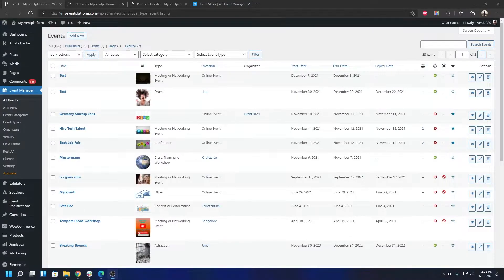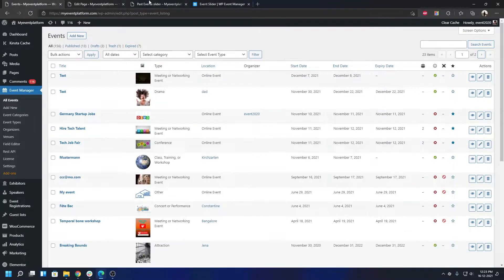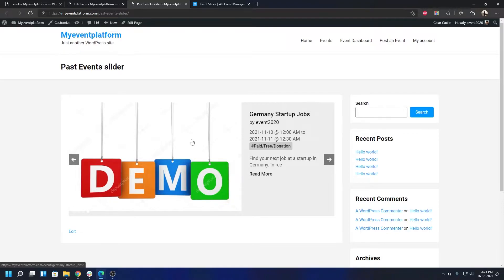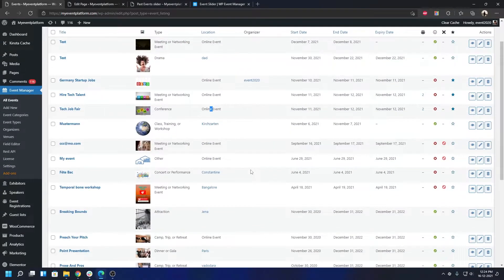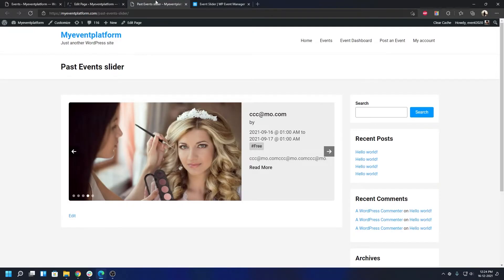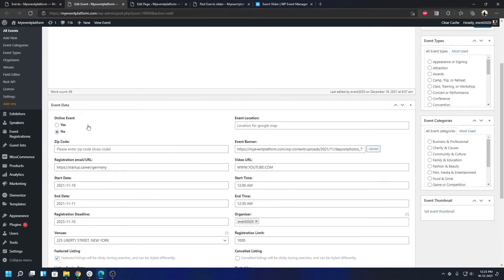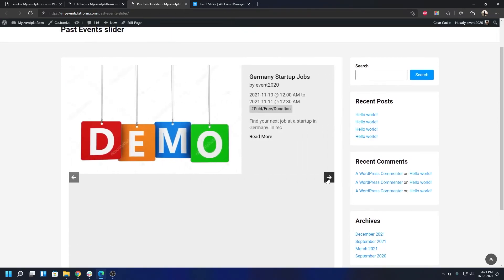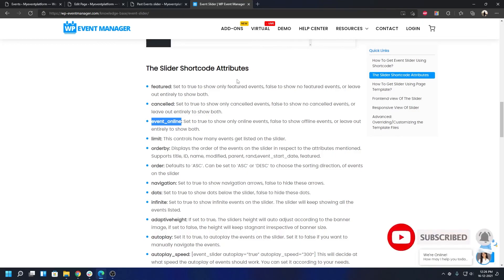How Event Online Attribute Works with Past Event Slider | WordPress Event Slider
Event slider provides you with an owl carousel that enables you to leverage your events with beautiful images. Make your event site more professionally attractive and approachable within no time.

With event_online Attribute, you can showcase all the online events in the sliders on your desired event page.